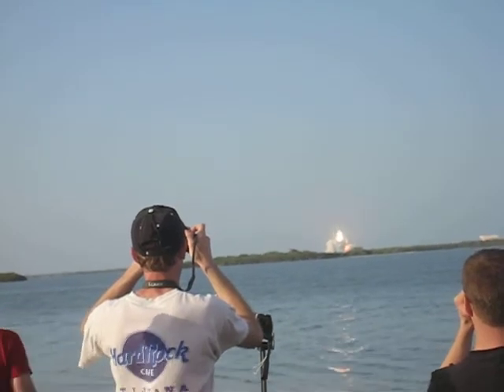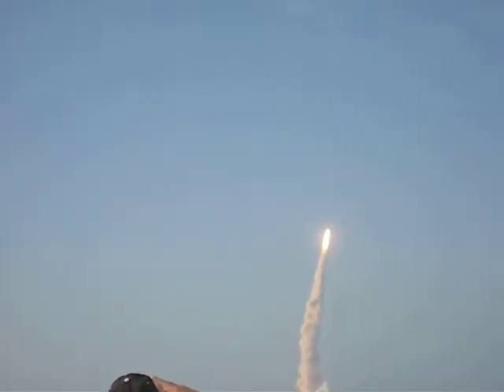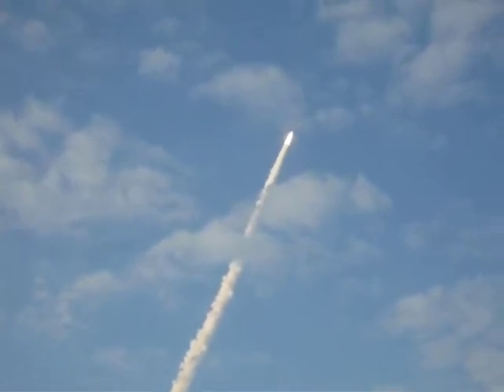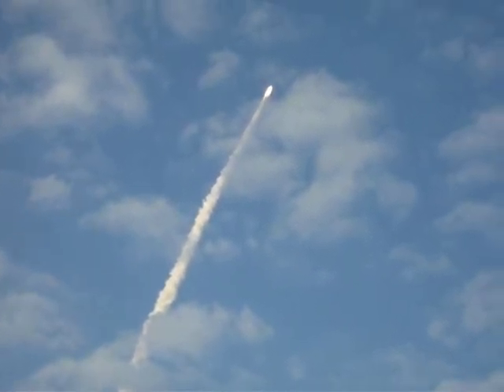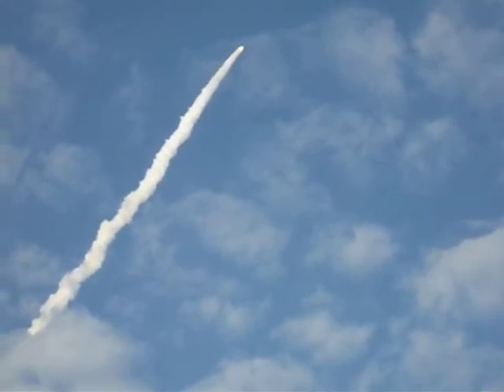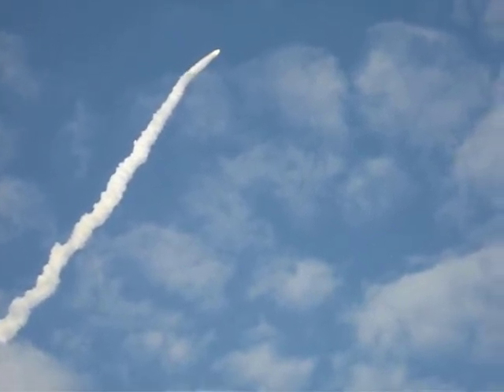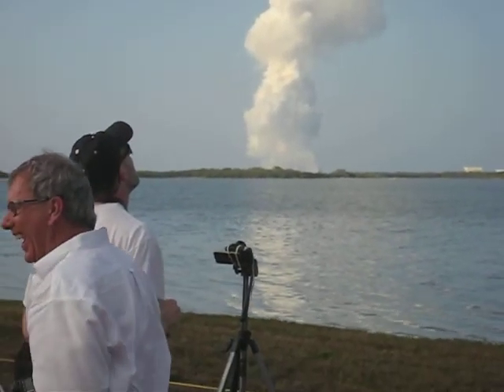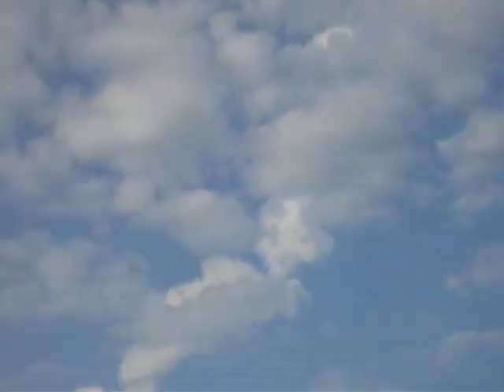Shuttle Discovery's final launch (STS-133) 2/24/11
Video taken at the Kennedy Space Center Causeway (approximately six miles away from the launch pad) with my trusty old Canon digital camera.  I watched the ascent of Discovery through binoculars, and only aimed my camera in the general direction of the shuttle without paying attention to it, so the camera occasionally lost sight of the orbiter.

I was surprised how "quiet" the launch seemed during the first minute or so after liftoff, then suddenly the sounds from the shuttle engines and booster rockets roared toward us.  The energy was so intense that I could literally feel the vibrations washing over me like giant waves -- you can hear me say "whoa!" in the video.

The video captures only a fraction of the sights and sounds of the launch.  Still, I get goosebumps watching it.  To witness in person the spectacular launch of Discovery on her final voyage into space was a dream come true.